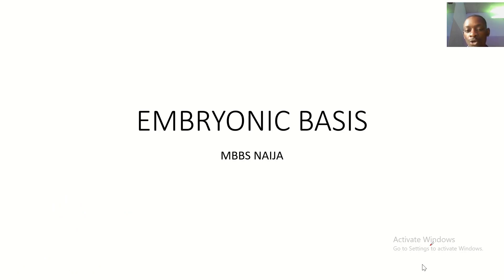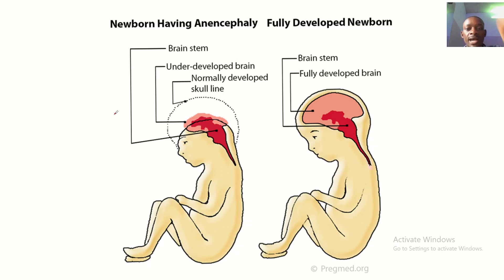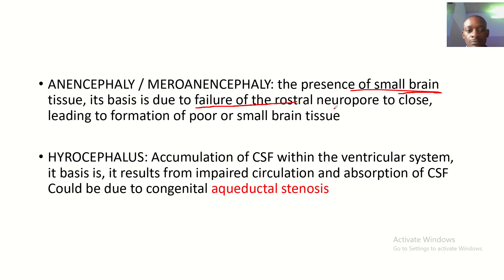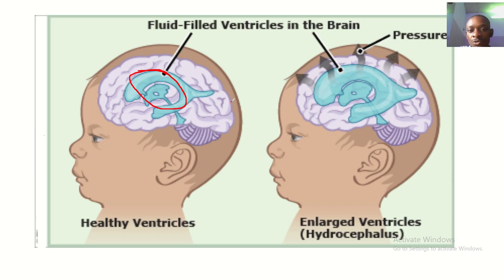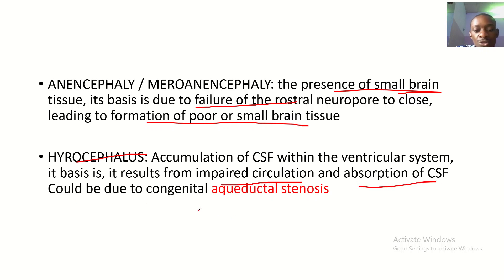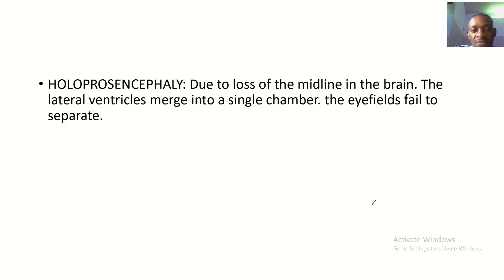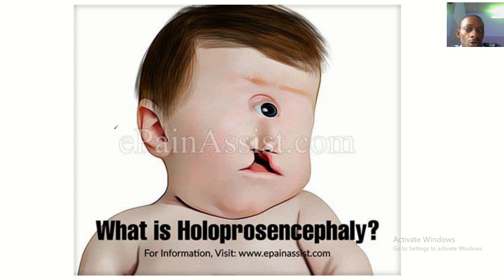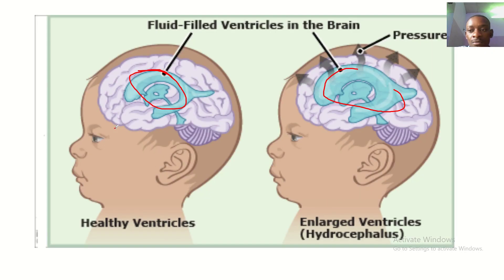Embryonic Basis for holoProsencephaly, Anencephaly, Meroanencephaly and hydrocephalus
What is holoprosencephaly?
Holoprosencephaly is a disorder caused by the failure of the prosencephalon (the embryonic forebrain) to sufficiently divide into double lobes of the cerebral hemispheres. The result is a single-lobed brain structure and severe skull and facial defects. In most cases, the malformations are so severe that babies die before birth. In less severe cases, babies are born with normal or near-normal brain development and facial deformities that may affect the eyes, nose, and upper lip.